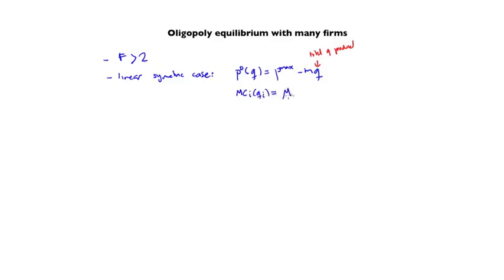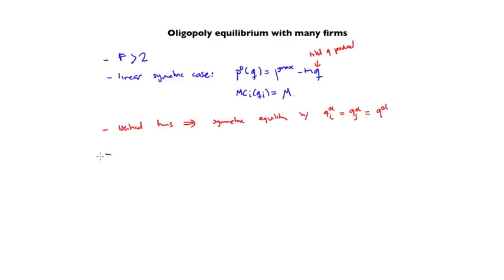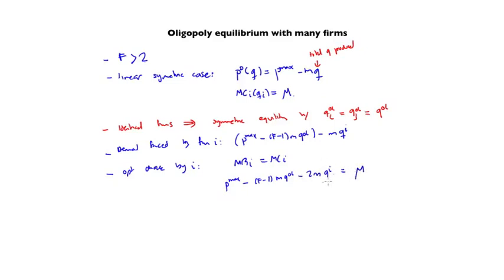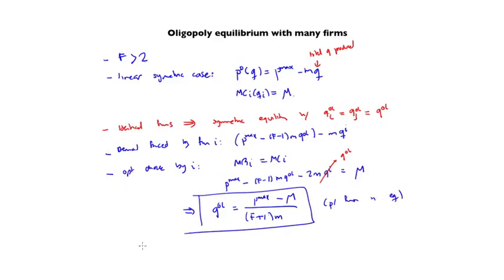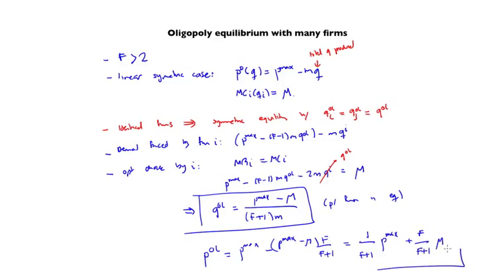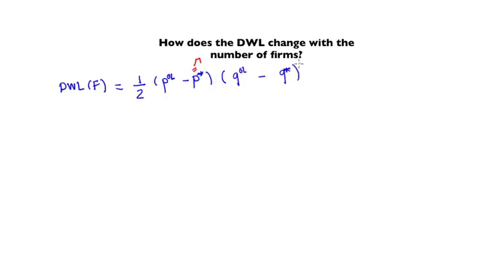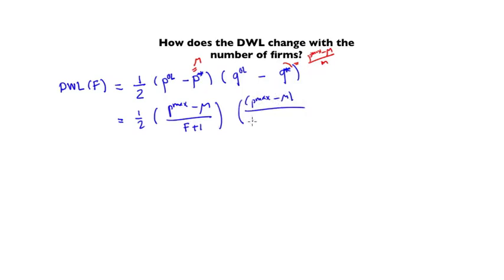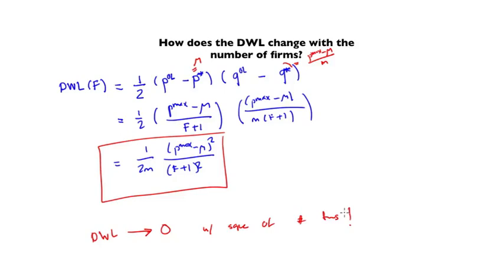Principles of economics for scientists || 07 8 4 Oligopoly with more than two firms 6 36